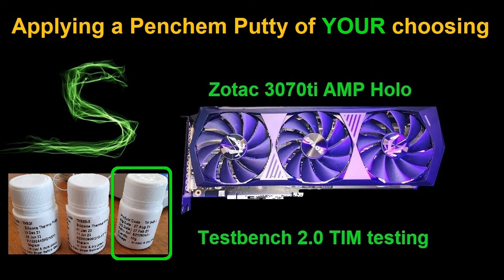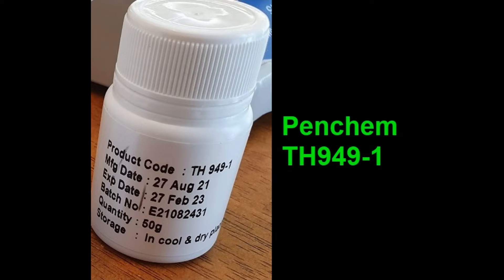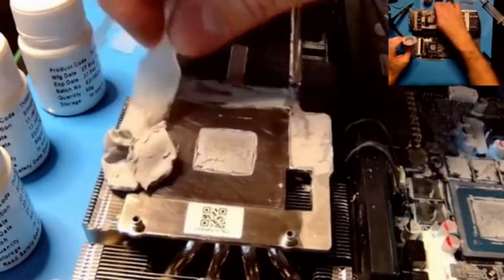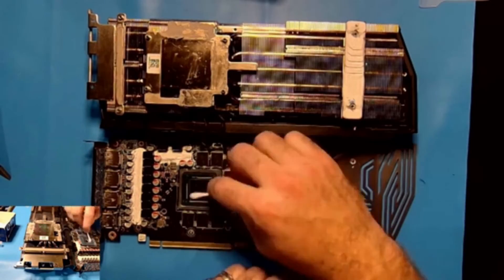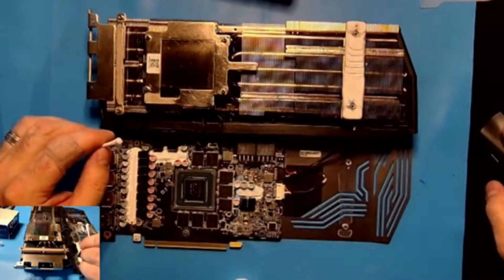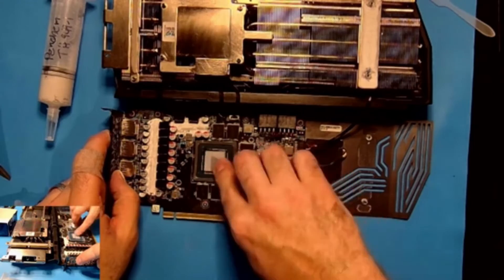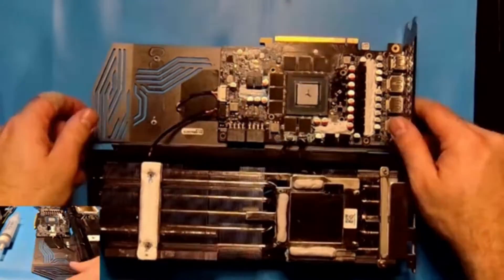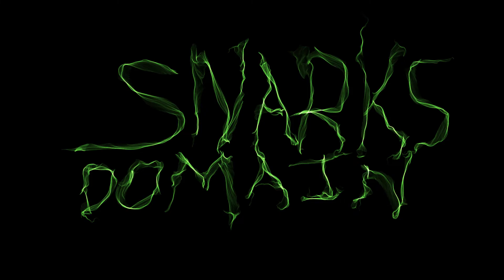Penchem TH949 1 Stream Timelapse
Lately I''ve been streaming my putty applications as I work through retesting everything on my Improved Testbench 2.0. Feel free to hit Subscribe and customize the bell notification the "All" if you would like to tune into future streams.

Last night the audio went bad for the first 20-30 minutes until someone starting watching and let me know (Thanks T.Sharp). Instead of torturing you guys with the sound of Darth Vader choking on a bread crumb I've trimmed it down and made it into a short and fast timelapse of the TH949-1 Putty Application to the Test Card (Results to be updated in the Google Drive folder later today.

Application Notes:
The LiPoly SH-putty3 that I applied and tested yesterday was a lot stickier than I expected, especially for what I consider a clay like putty. It sticks very well to VRAM and Cooler. It's not the highest performing putty, but may be ideal for some situations.

We then applied MX-4 paste to the Core, and Penchem TH949-1 to the VRAM, leaving TG-PP10 everywhere else on the card.